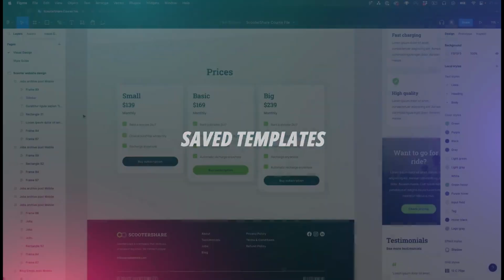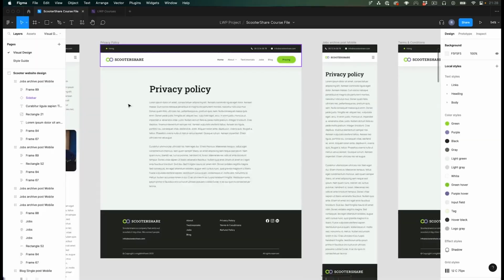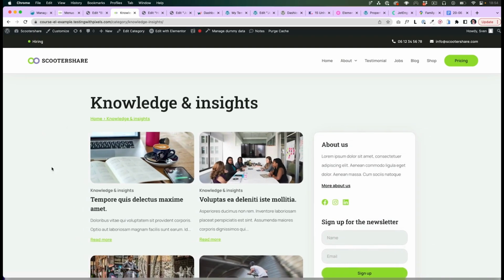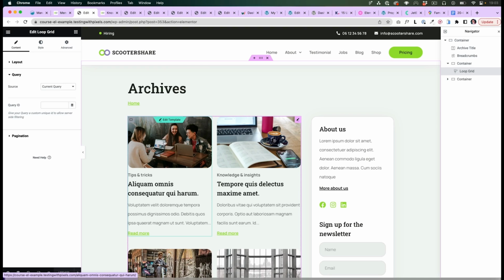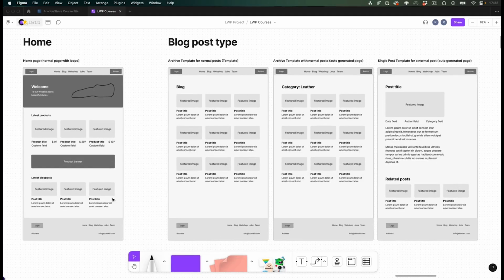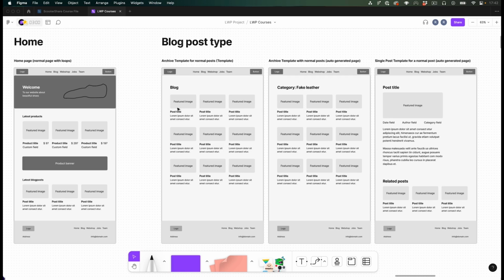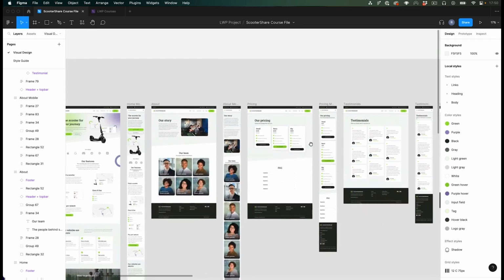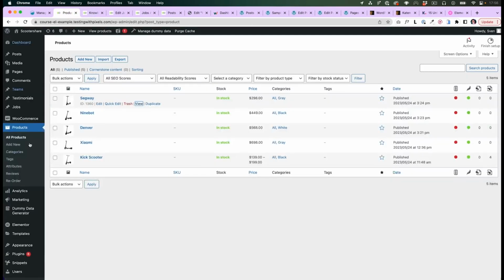How to Control Content Globally with Dynamic Content in Elementor Pro part 1 or 3